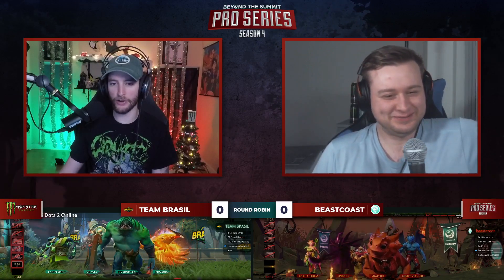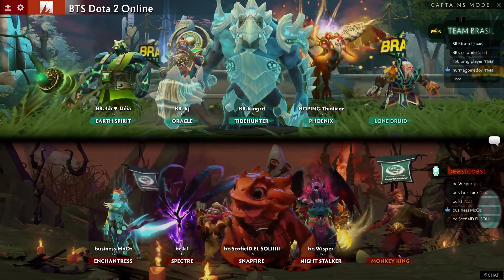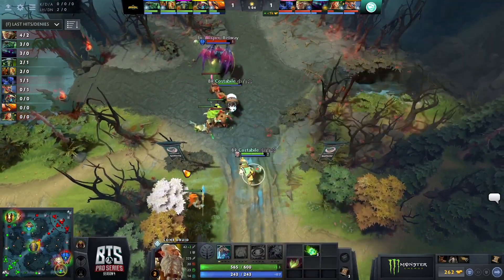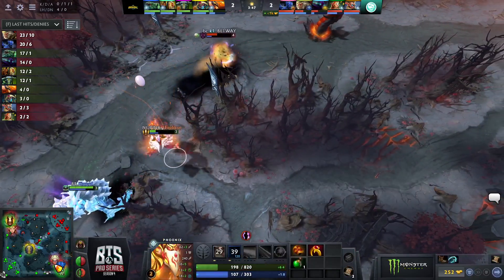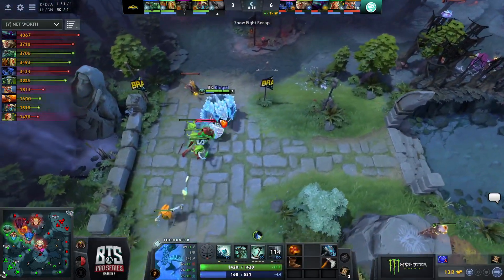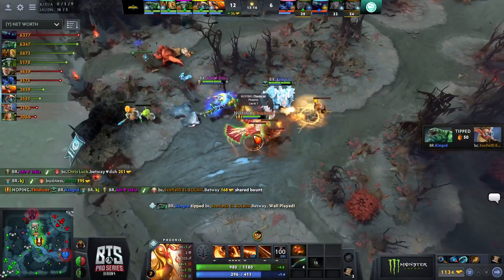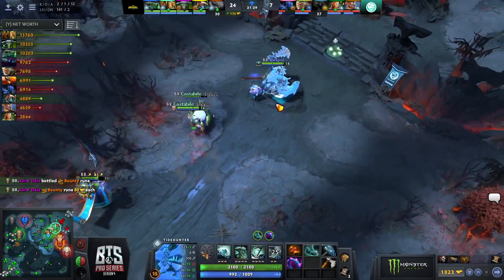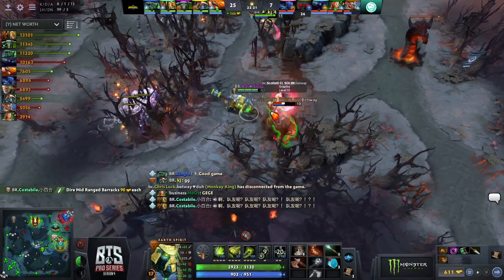Team Brasil vs beastcoast Game 1 - BTS Pro Series 4 Americas: Group Stage w/ Rkryptic & Neph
Brasil vs bc, Game 1 - BTS Pro Series 4 NA/SA: Group Stage w/ Rkryptic & Neph